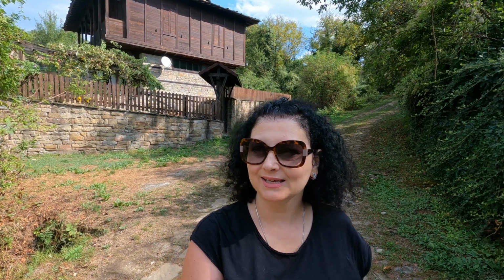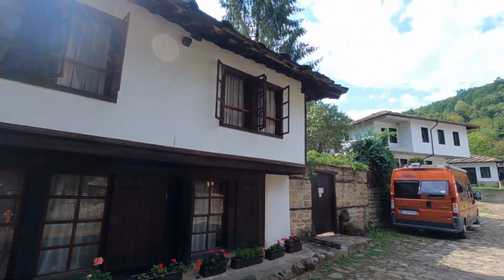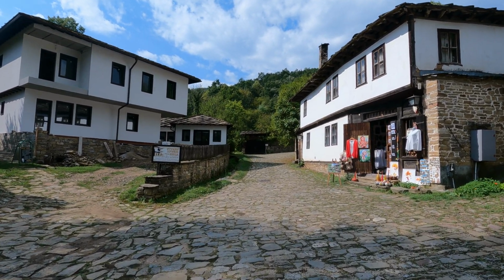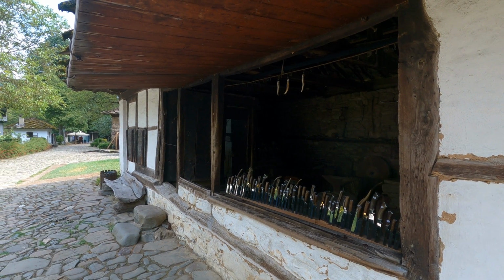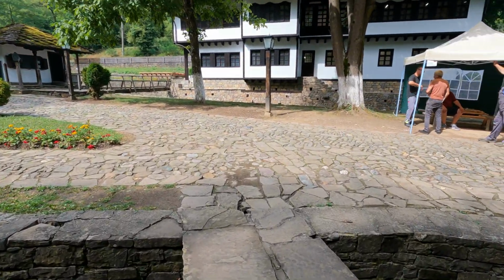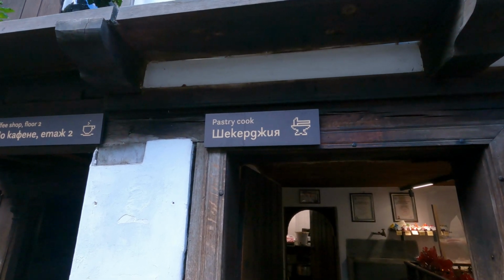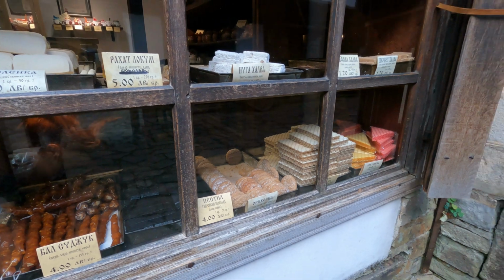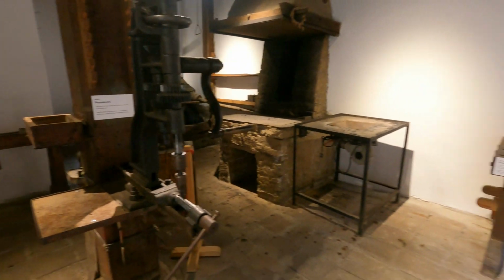Veliko Tarnovo and Beyond: Episode: 4 Cultural Heritage Sites: Bozhentsi and Etar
Hi guys,

Welcome to Episode: 4  of the series "Veliko Tarnovo and Beyond".

In this video, I will show you the beauty and charm of Bozhentsi and Etar - two historical villages in Bulgaria that preserve the authentic atmosphere and architecture of the 18th and 19th centuries.

Both villages are located near the city of Gabrovo, which is a convenient base for exploring the region.

If you are interested in learning more about the rich history and heritage of Bulgaria, join me on this journey to Bozhentsi and Etar.

0:00    Introduction;
0:53    Aarchitectural Reserve - Bozhentsi;
4:18    Ethnographic Open-Air Museum - Etar;
13:28  Next Episode;
13:51  The End;